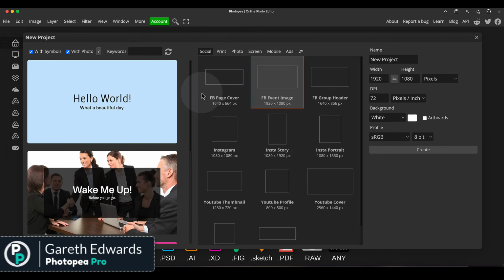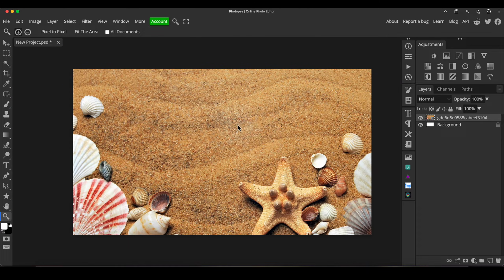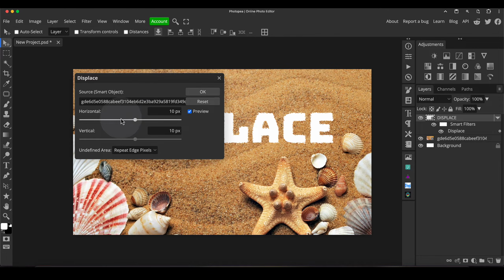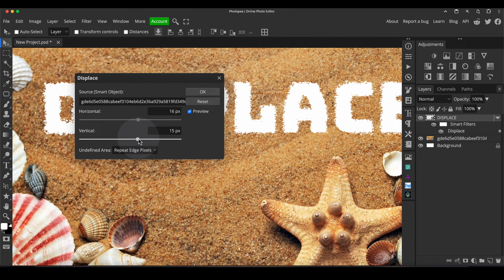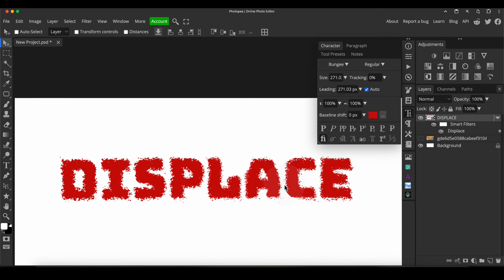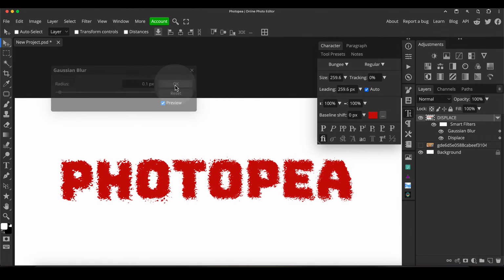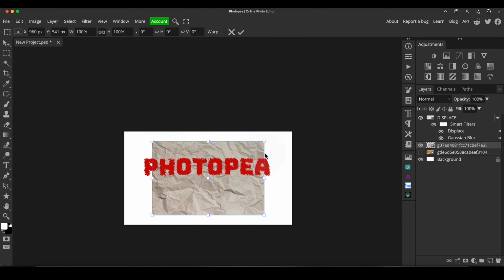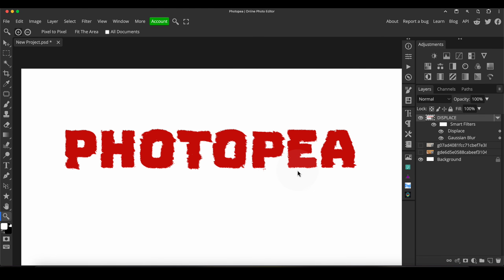Easy text effect in Photopea - using images to create texture!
Here, we use the displacement feature in Photopea to make a text effect using a regular image.